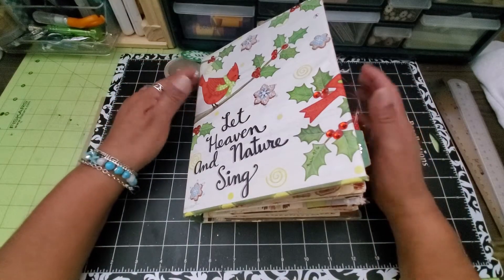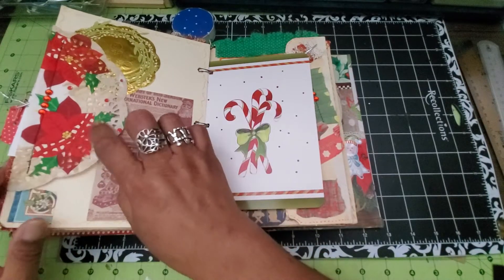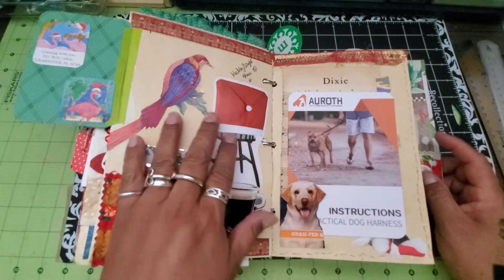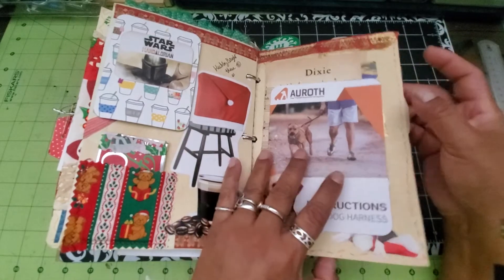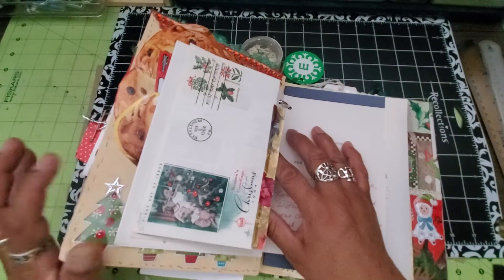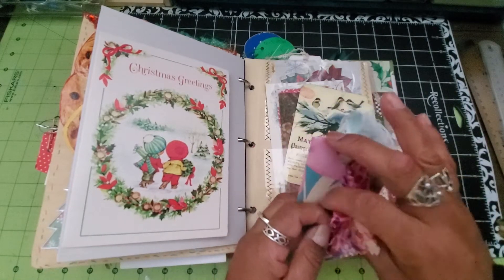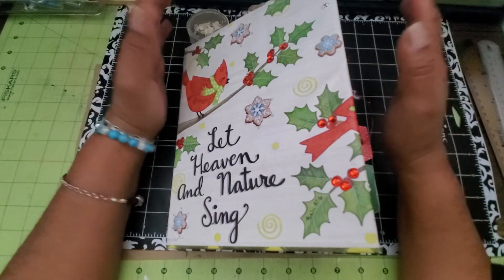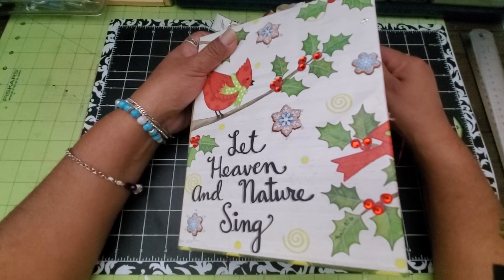December Journal 2021 Pages